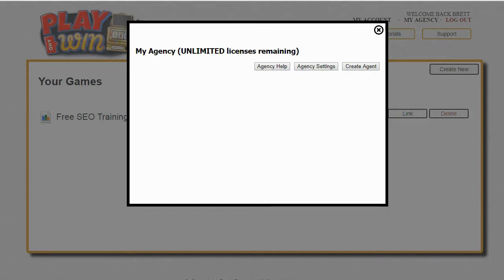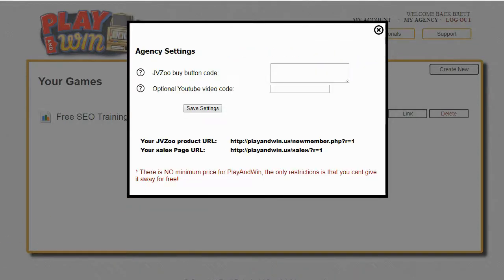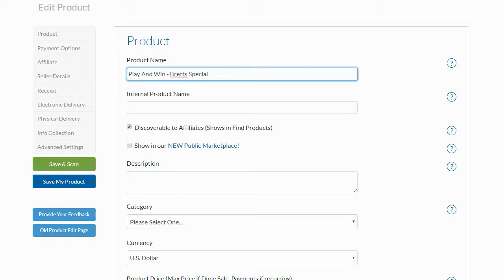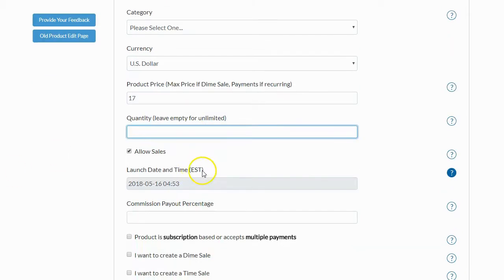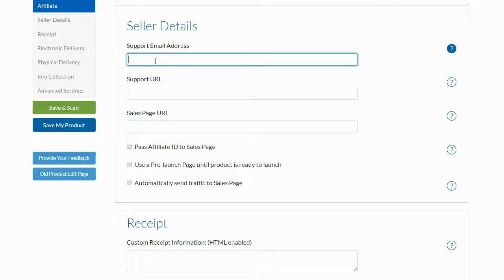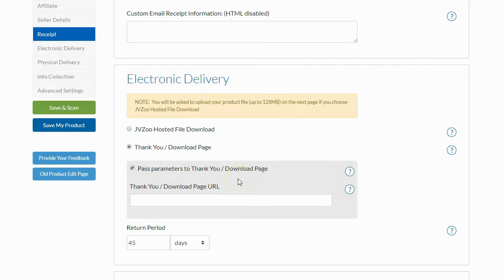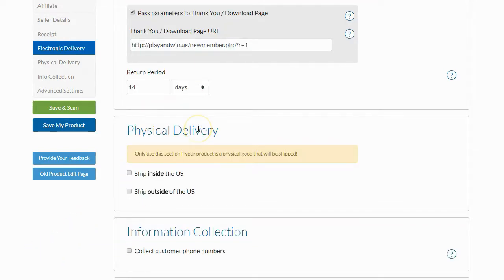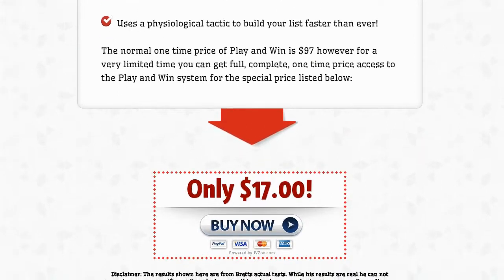Play And Win Agency Tutorial